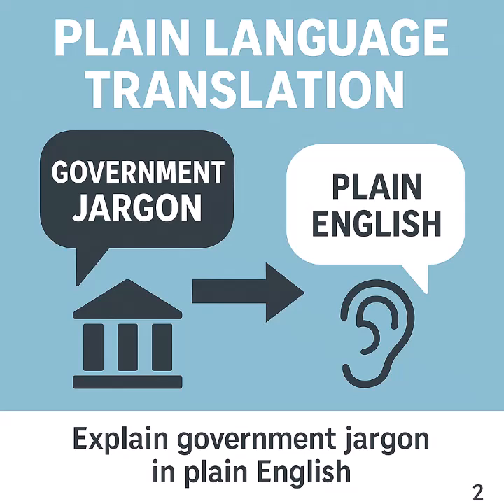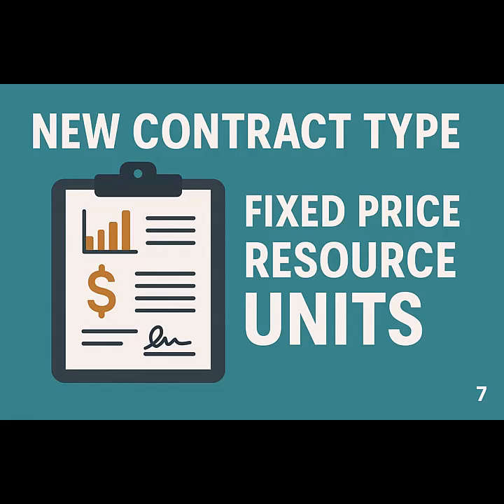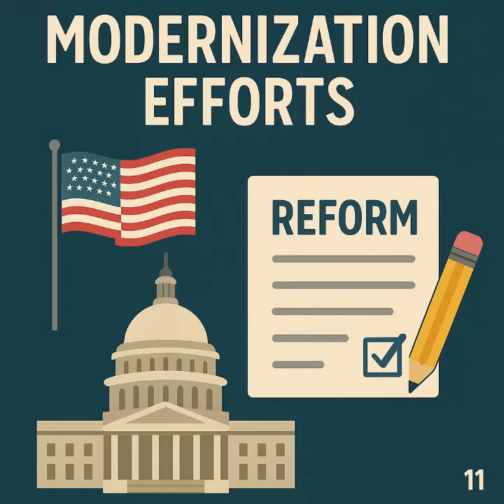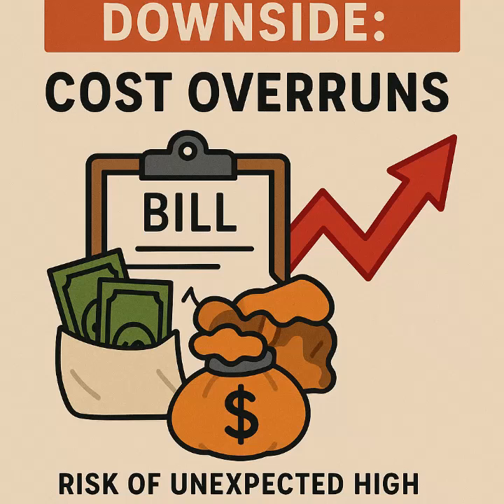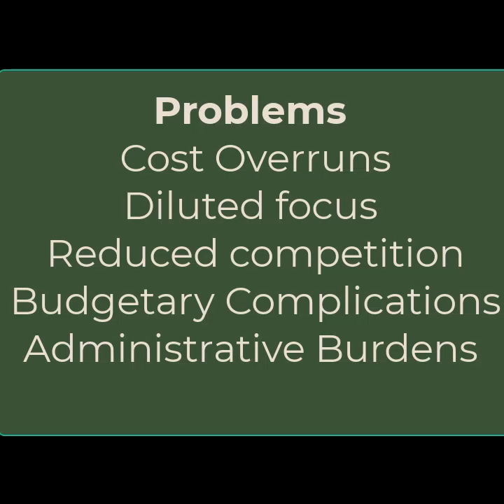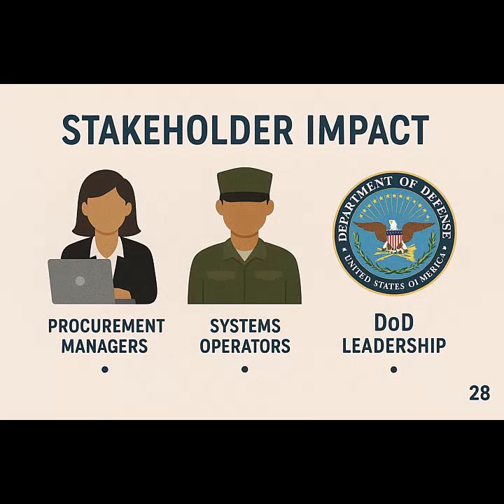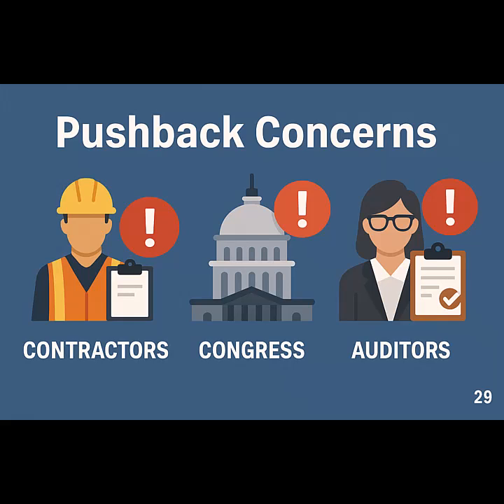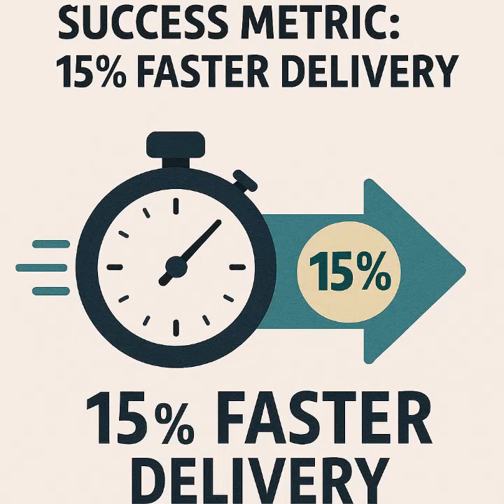Forged Act Section 321: Consumption-Based Solutions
This video  delves into Section 321 of the Forged Act, a significant piece of legislation aiming to revolutionize how the Department of Defense (DoD) acquires technology. The speakers meticulously dissect this new law, focusing on its core concept of consumption-based acquisition, where the DoD pays for resources as they use them, much like a utility bill. They explore the impetus behind this shift, highlighting the inadequacies of traditional procurement in the face of rapid technological advancements. Furthermore, the discussion thoroughly examines the anticipated benefits, such as increased flexibility and cost predictability, alongside potential challenges and mitigation strategies. Ultimately, the purpose of the conversation is to clarify the implications of Section 321 for defense acquisition, emphasizing its potential to expedite and streamline the process of getting crucial technology to the military.

for Deep Dive and Cross AI Analysis and verification reports

The information presented in this video was generated using artificial intelligence and is intended for general informational purposes only. While efforts have been made to ensure accuracy, there may be errors or omissions. For authoritative and official information, please refer to the full text of the Forged Act at: